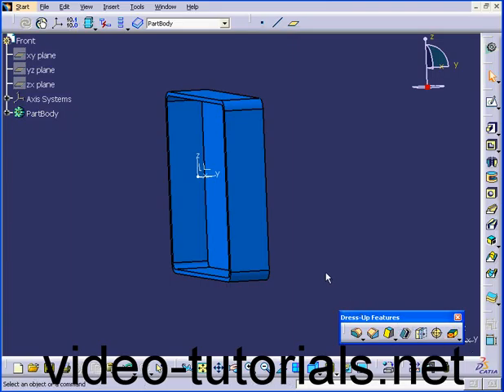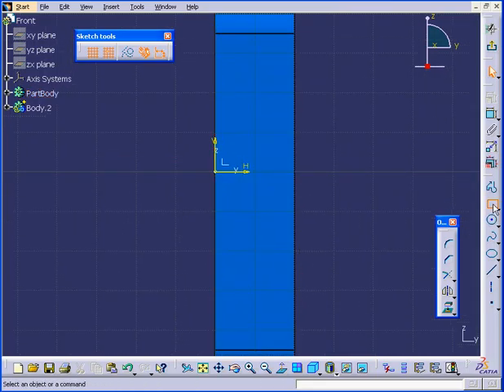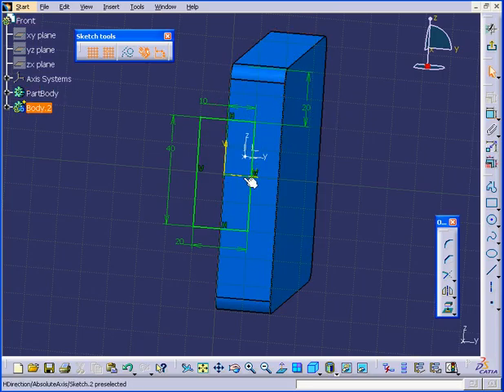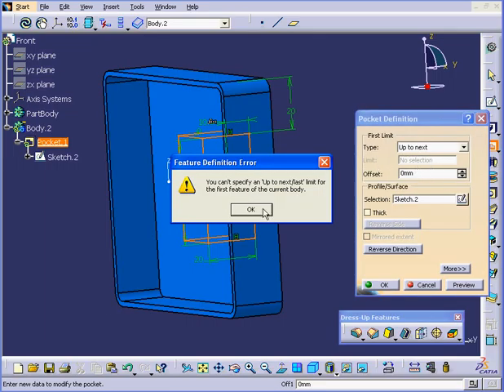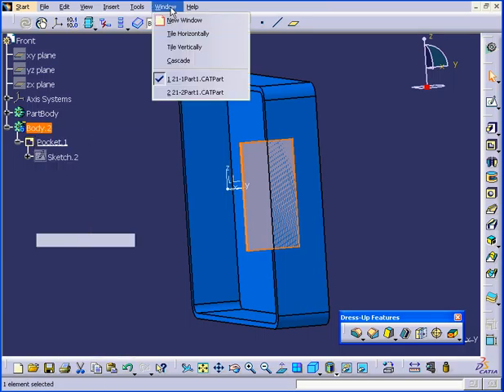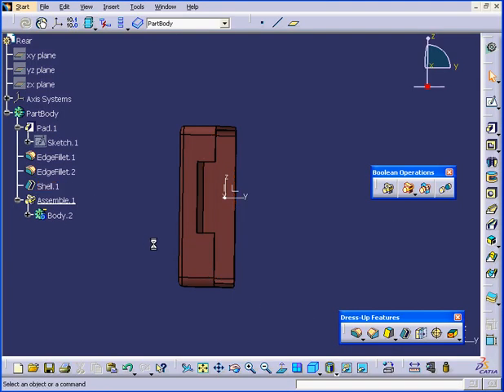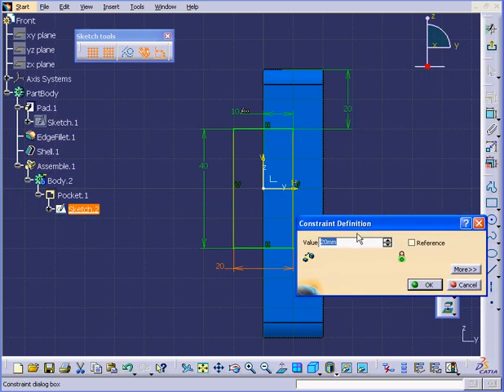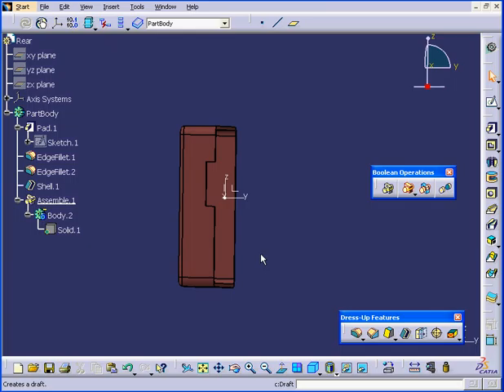CATIA V5 PART DESIGN Tutorial